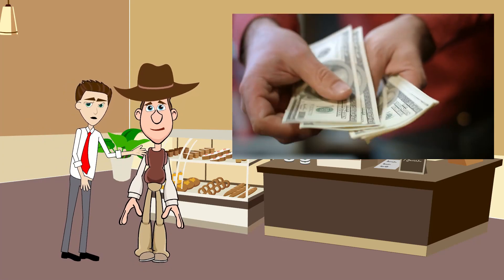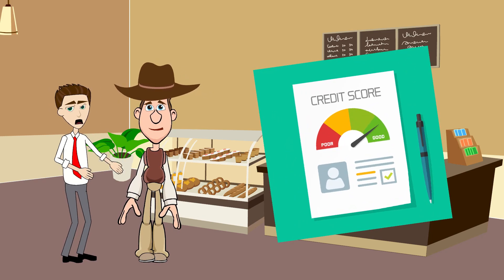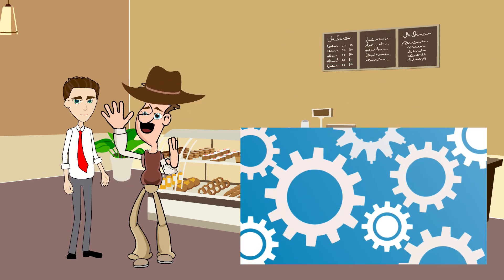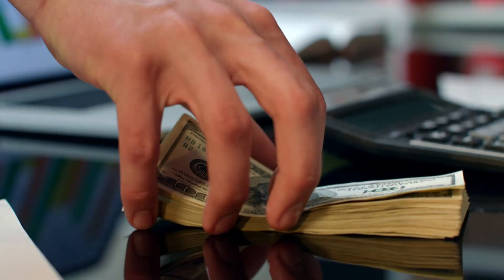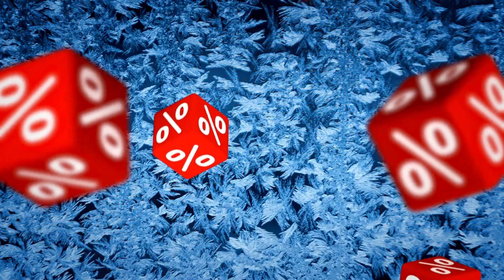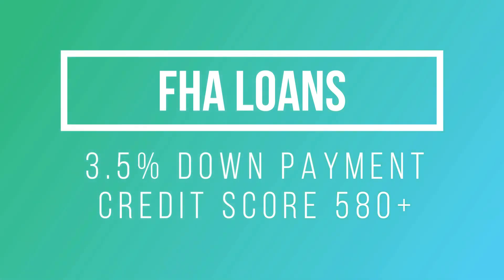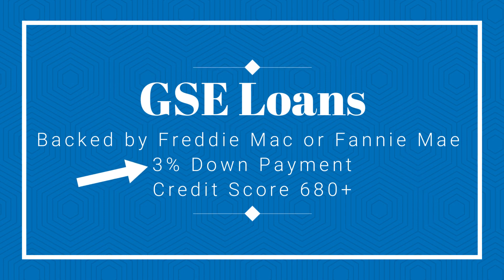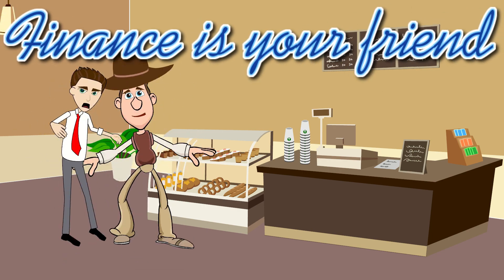How to Buy a House with Little Money Down: Understanding Low Down Payment Mortgages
Are you a first time home buyer? Or a real estate investor, in the market for buying a house with minimum down payment? A mortgage / home loan with a low down payment might be right for you. Here's all you need to know!

The video addresses the topics below:
- What is a low down payment mortgage
- How do low down payment mortgages work
- Where can you get a low down payment mortgage